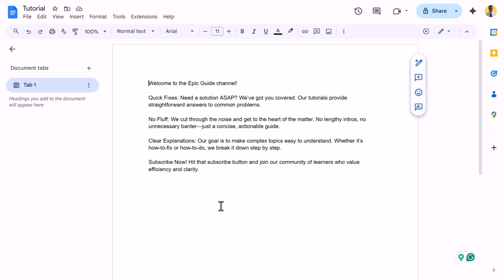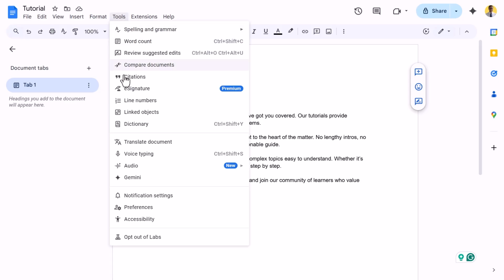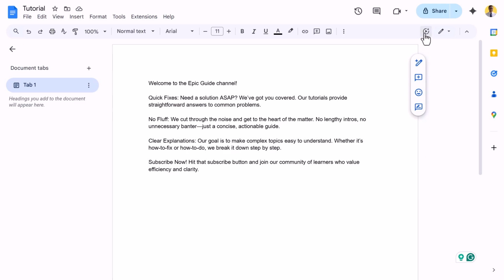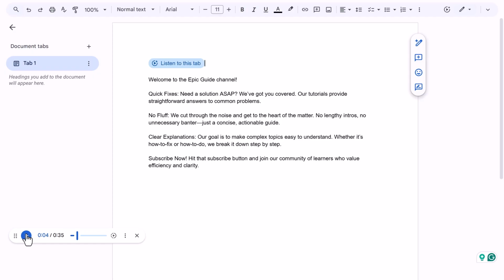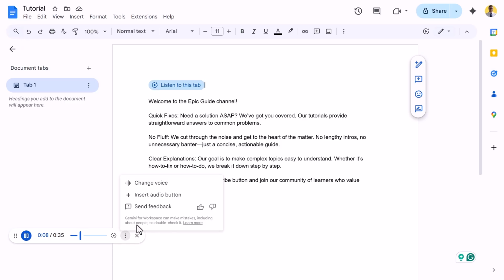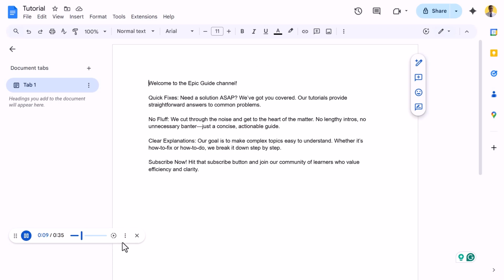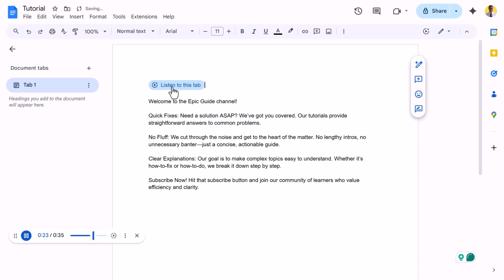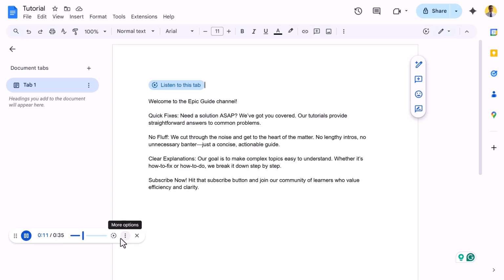How To Make Google Docs Read Text Aloud To You 2026 - Google Doc “listen to this tab” Feature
How To Make Google Docs Read Text Aloud To You 2025 - Google Doc “listen to this tab” Feature

Learn how to listen to a Google Doc with the brand-new “Listen to this tab” feature in 2025! In this tutorial, I’ll show you how to make Google Docs read aloud to you with no third-party extension required. Discover how to make Google Docs read text aloud to you, how to get Google Docs to read to you, and how to read aloud Google Docs with the new ‘Audio’ text-to-speech feature. Perfect for proofreading, multitasking, or giving your eyes a break, this guide will teach you how to read aloud in Google Docs, how to make Google documents read aloud to you, and how to make your Google Doc read to you quickly and easily.